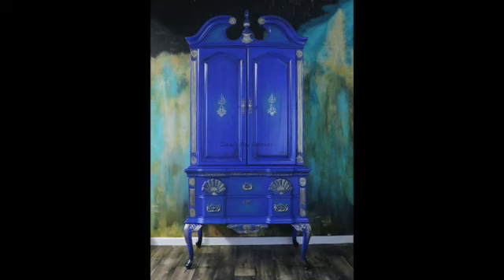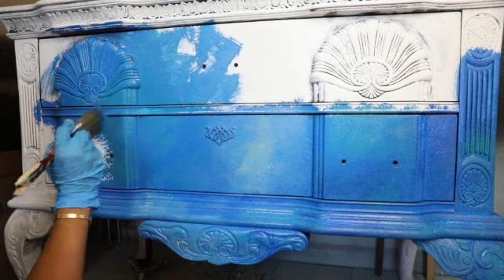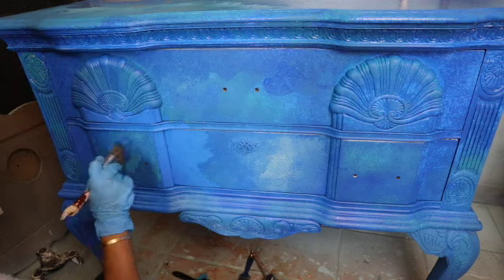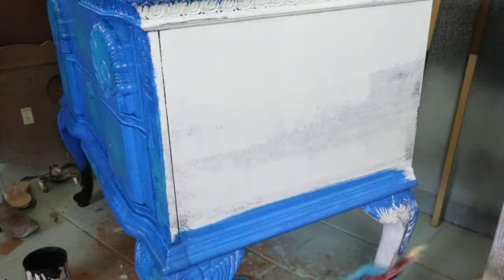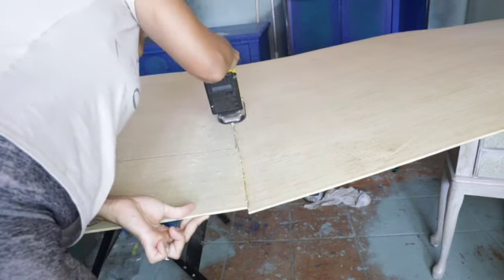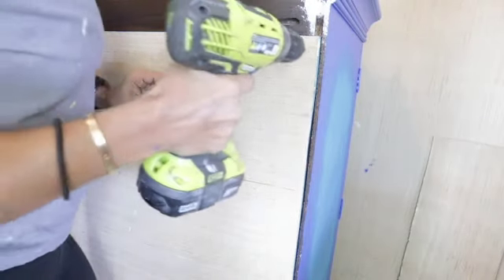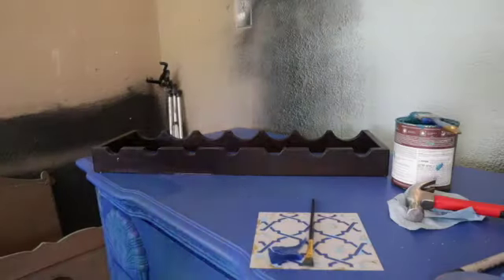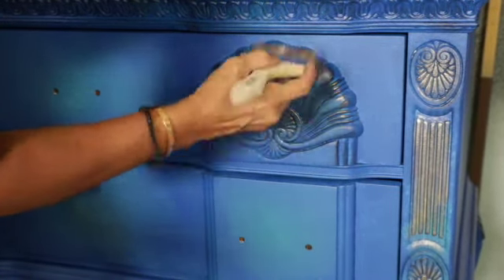Transform TV Stand to a bar/Using Furniture Paint by Valspar/Furniture Makeover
Transform an old TV stand to a Bar!

Valspar Furniture Paint
Black, Blue

Behr Chalk paint
Caribe

Deco Art Metallic Paint
Champaign Gold

top coat is polyacylic

Redesign 3D Stencil - Leaves Damask

Floral Scroll Flourish Stencil-S